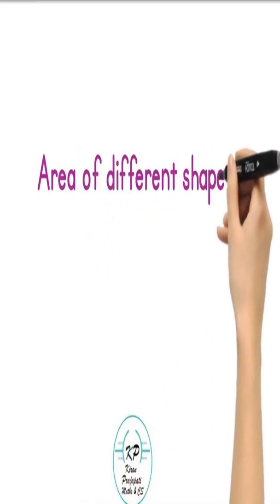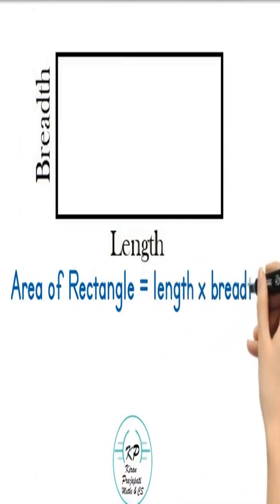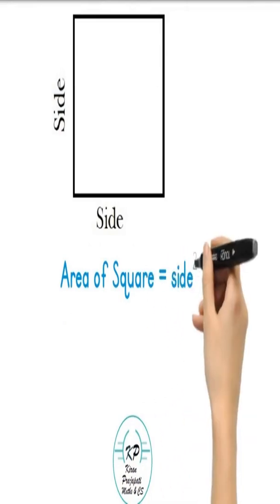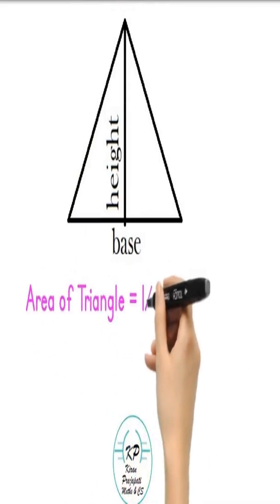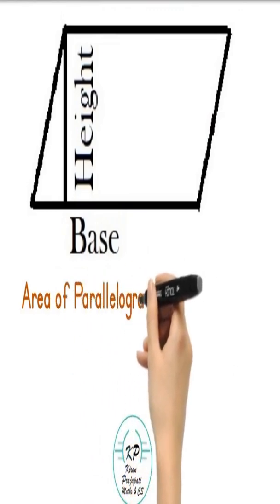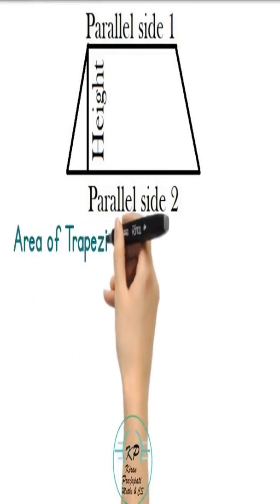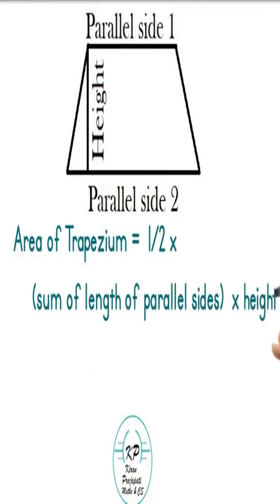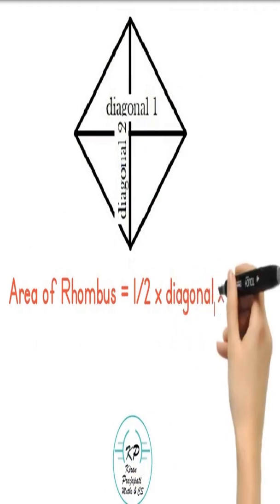Area Formula of different shapes#Shorts#area#rectangle#square#circle#parallelogram#rhombus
Area of different shapes you will come to know here.